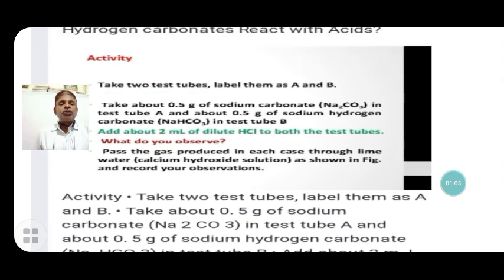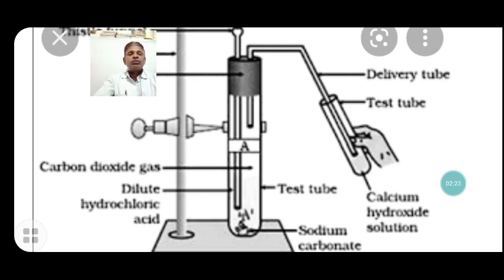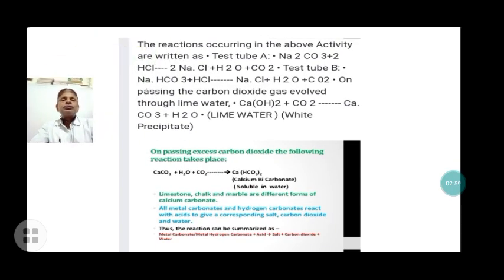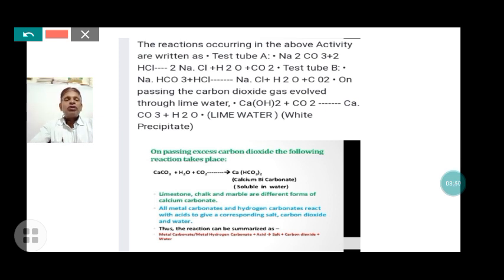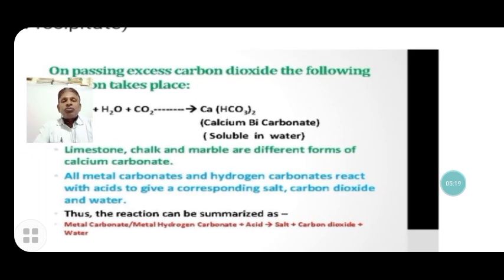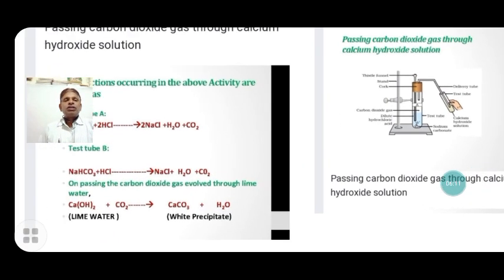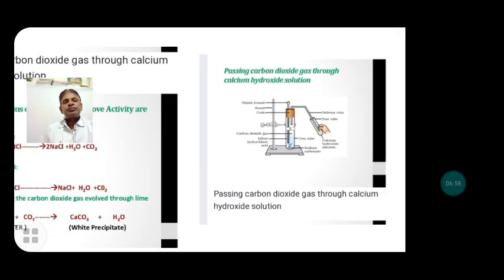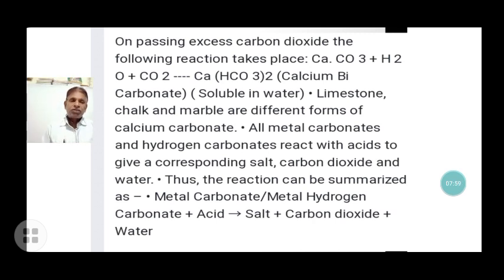CLASS 10, CHEMISTRY, REACTION OF ACIDS WITH METALS AND METAL BICARBONATE.